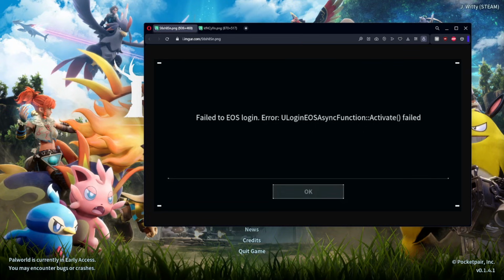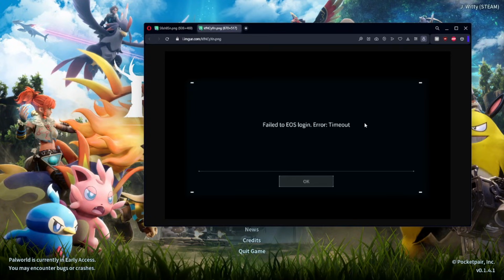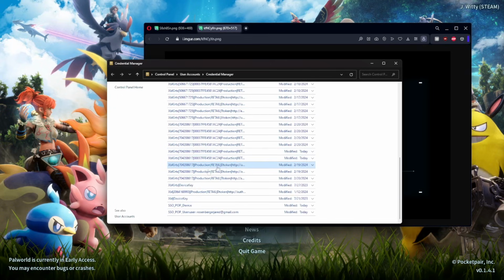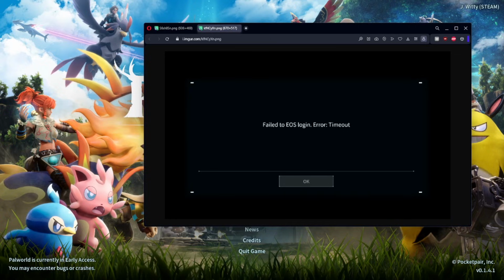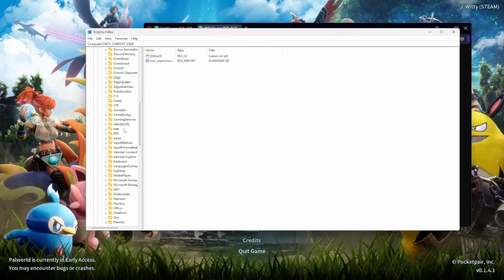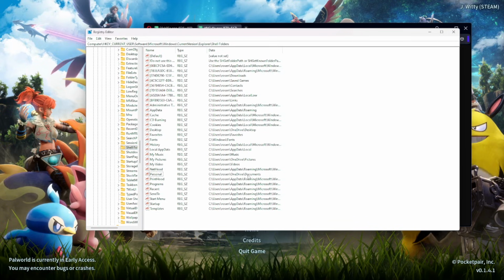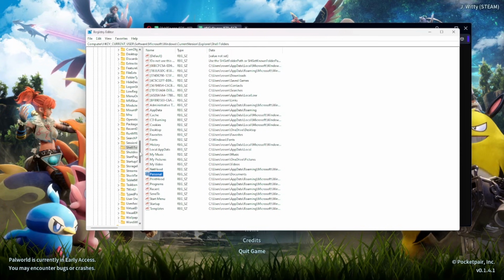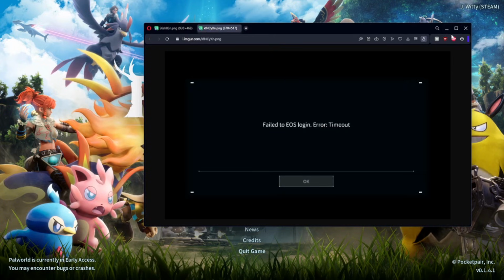How to FIX FAILED TO EOS LOGIN ERROR on PALWORLD! (STEP BY STEP)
Today we're quickly talking about how you can fix the dreaded **Failed to EOS Login** error code on Palworld! This is surprisingly easy to fix and hopefully it's able to help you out!